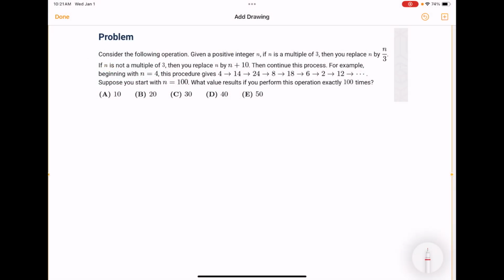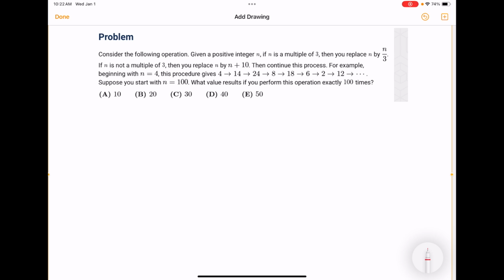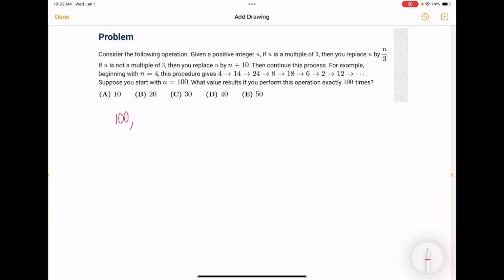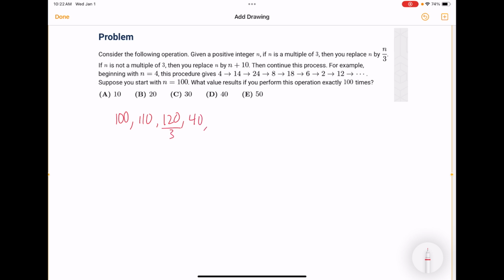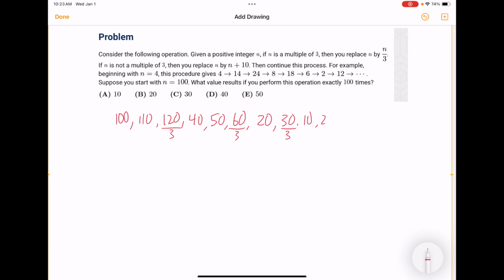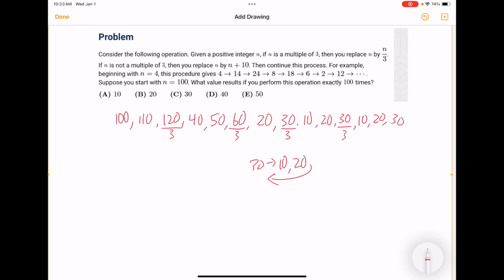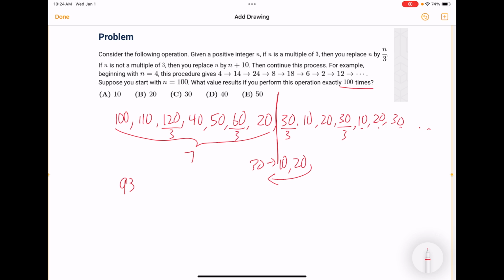AMC Math Problem: algebra (problem of the week 59)